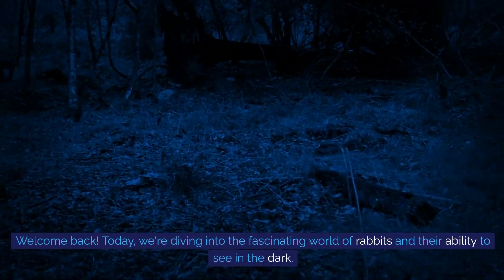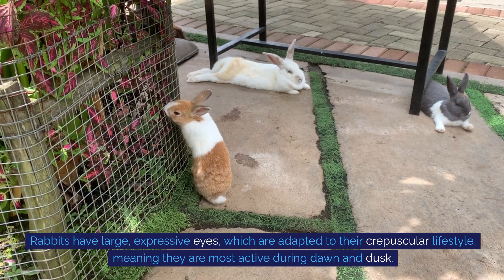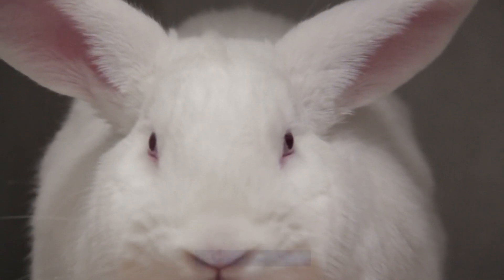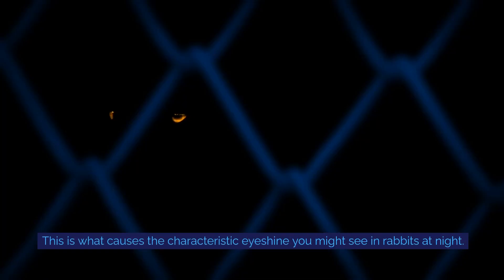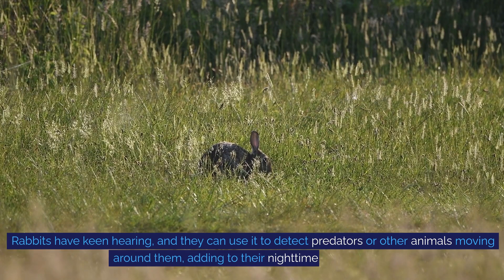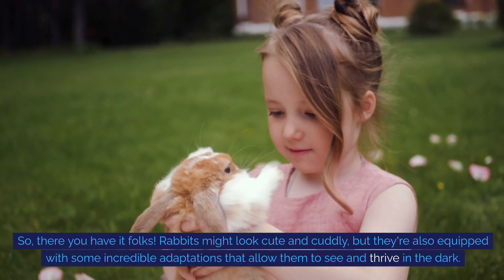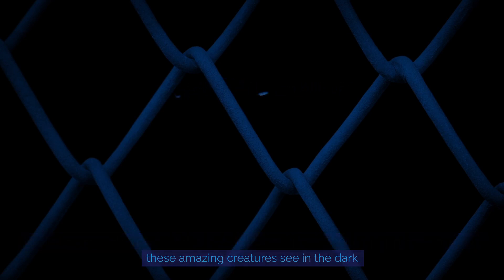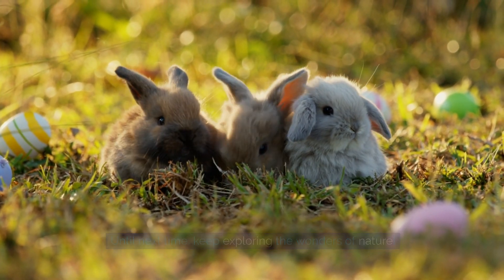How Do Rabbits See In The Dark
Ever wondered how rabbits see in the dark? Dive into the world of these cute creatures and discover their incredible night vision adaptations, from large pupils to the mesmerizing tapetum lucidum!  This includes all our digital content. All content mentioned does not constitute professional advice and is not guaranteed to be accurate, complete, reliable, current or error-free. By viewing this video, you accept and agree that following any information or recommendations provided therein and all channels of digital content is at your own risk.